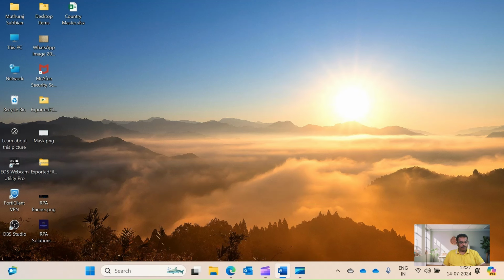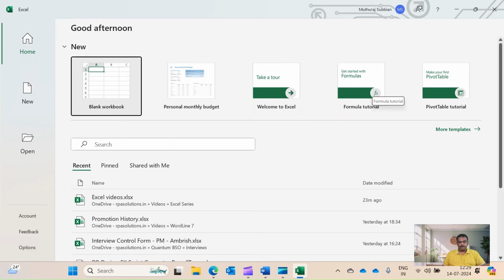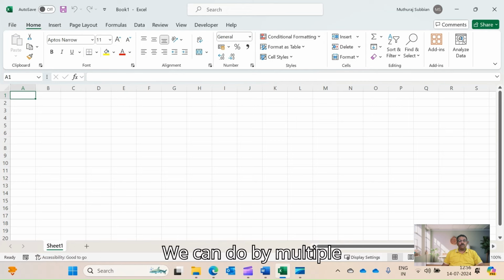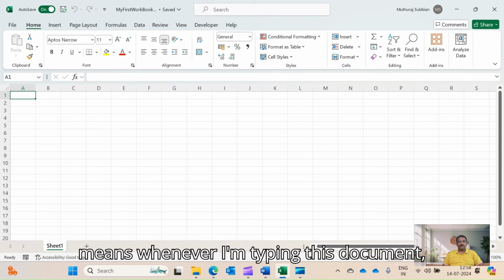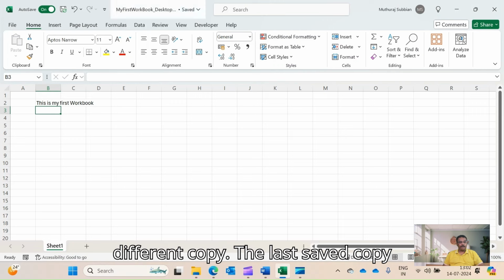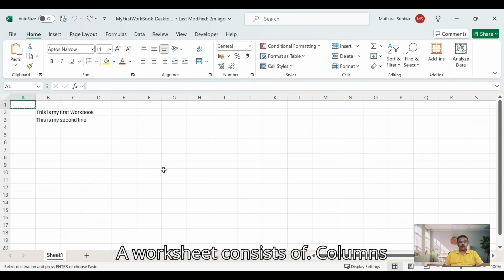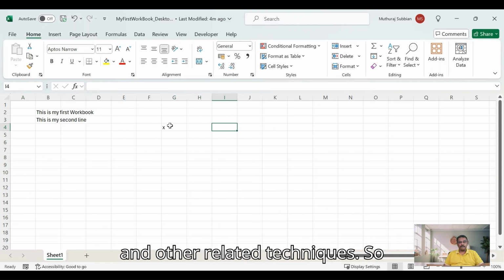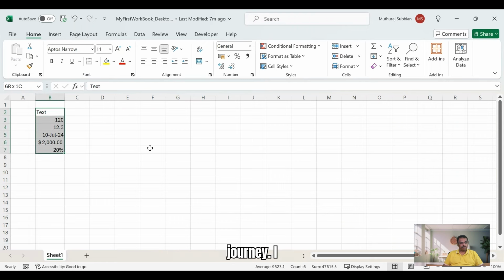Excel Learning Journey: EP-01 Introduction || Excel for Beginners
Join me on an Excel learning journey with EP-01 Introduction! Learn about autosave, expense tracking, saving, cell addresses, and saving Excel in OneDrive.

In this Episode, we will learn more about
- How to Create a new Excel Workbook?
- Detailed overview of the Home Screen of Excel
- How to view your recently created Excel Workbooks
- How to save your Excel File in OneDrive?
- How to Enable Autosave in Excel?
- Difference between Save and Save As in Excel
- Introduction to Rows and Columns in Excel

TIMELINE
00:00 Introduction
01:09 Course Structure
02:11 The Version of Excel
03:09 How to Launch Excel
03:44 Welcome/Home Screen
05:05 File Explorer
05:56 Create new Workbook
06:30 Name the worksheet and save
07:19 Save in OneDrive with Autosave
09:22 Save in Local Drive
10:16 Save and SaveAs
11:43 Rows and Columns
13:32 Type of Data